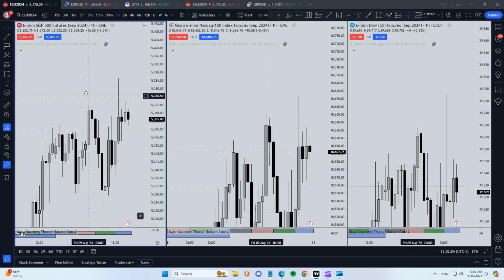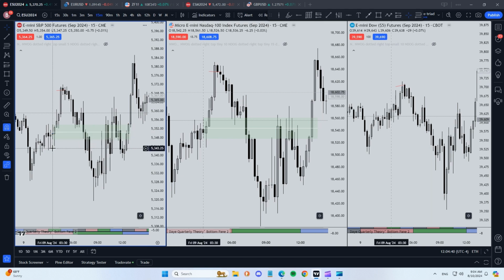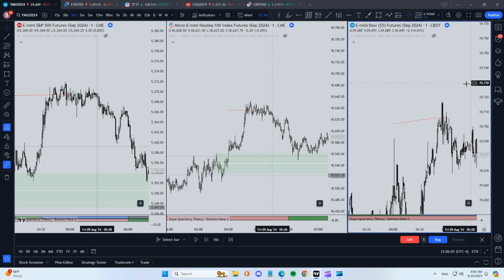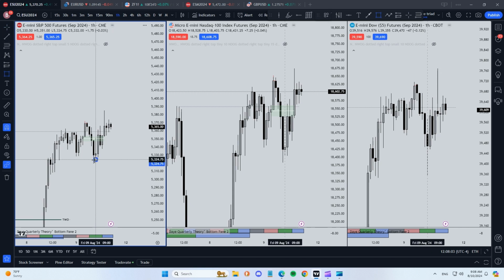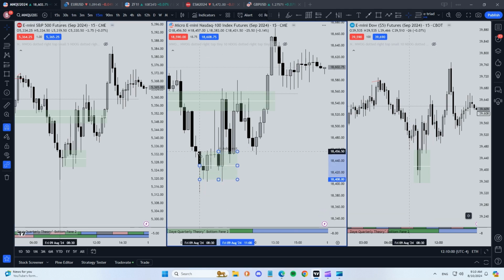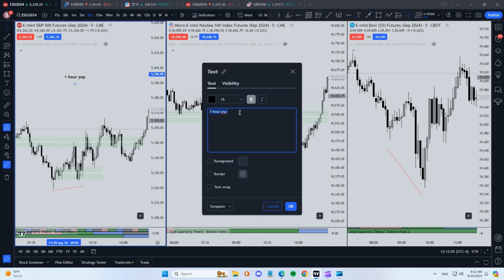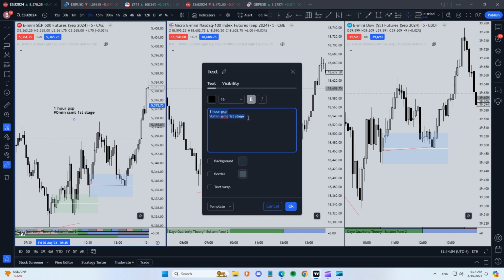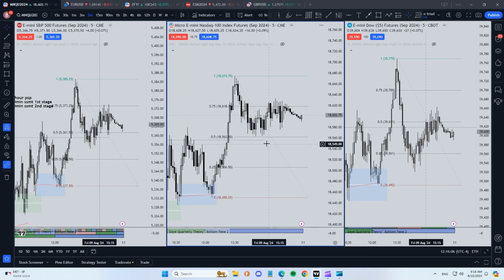Navigating Through Friday Chop. 8/9/2024. Daily Review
Friday was chopped but we still got to the cheese